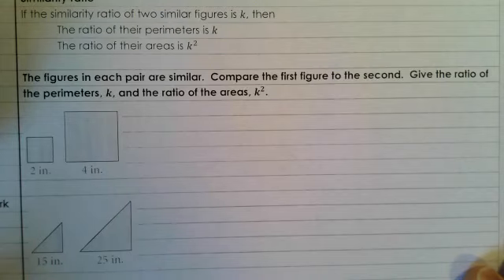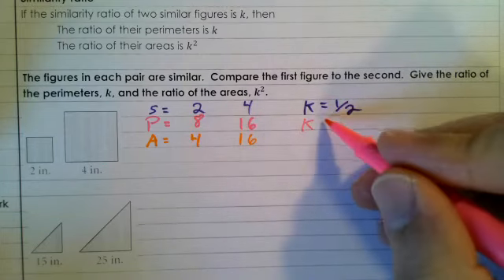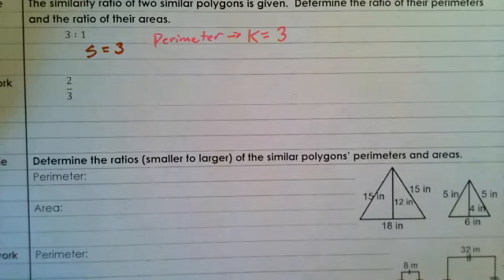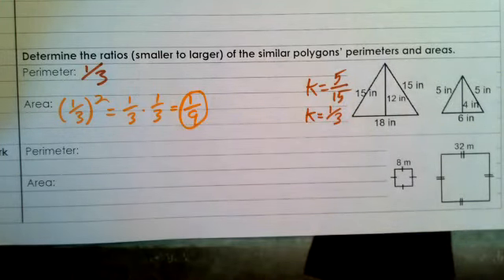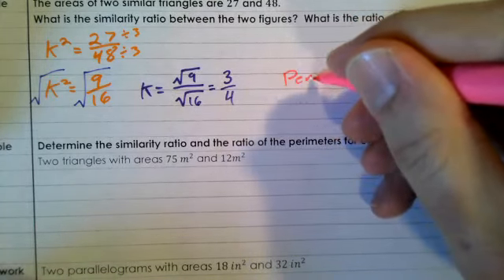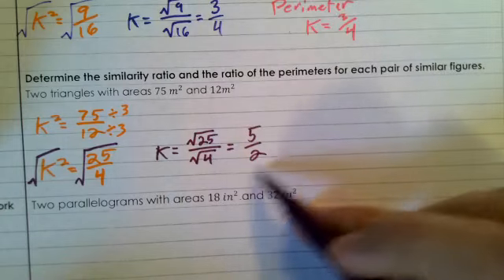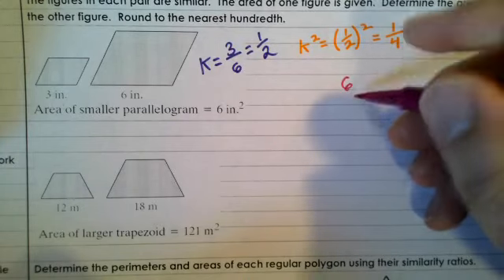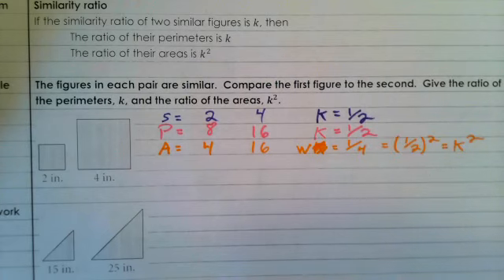Sec 8.6 Area and Perimeter